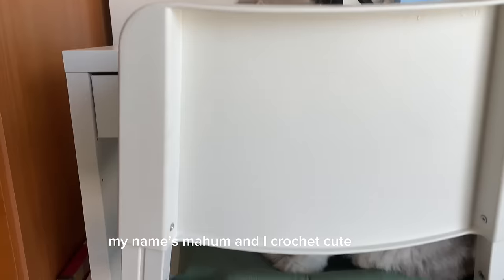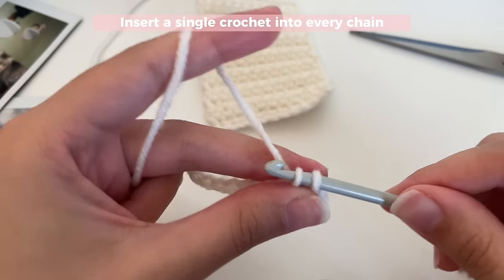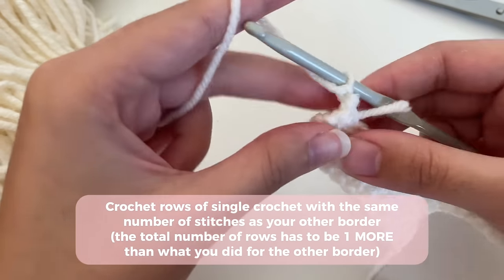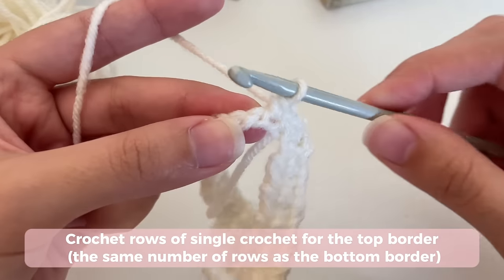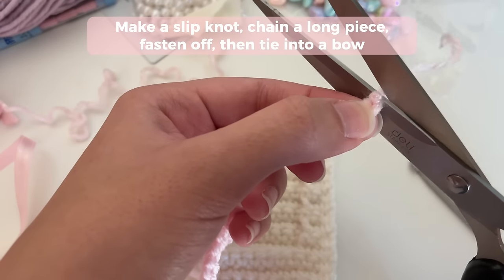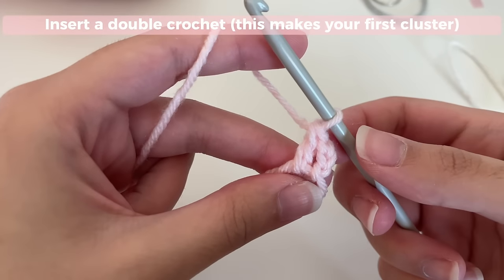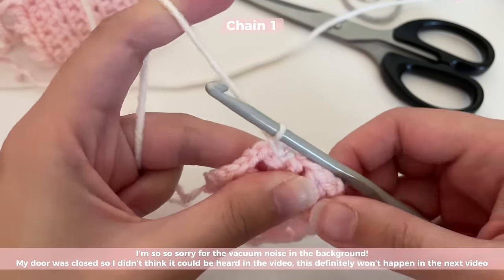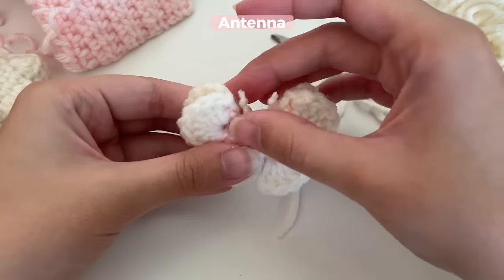how to crochet cute bag charms | butterfly, photocard holder, & star (beginner-friendly tutorial)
decorate your bags with these quick & easy charms that you can crochet in under an hour! in this video, I'll show you how to make a photocard (or polaroid) holder of any size, little star, two-colored butterfly, and a simple bow made out of a chain.

I'd love to see what you crocheted with my tutorials! share your work with my community by tagging me on instagram & tiktok @mahumcrochets

original star pattern (I modified this pattern for my video to make it more suitable for a bag charm)

Chapters:
0:00 intro
0:35 photocard holder
12:29 decorative bow
15:50 butterfly
23:42 star
32:43 regular chain
34:10 keyring chain